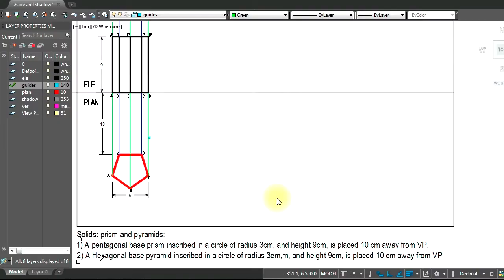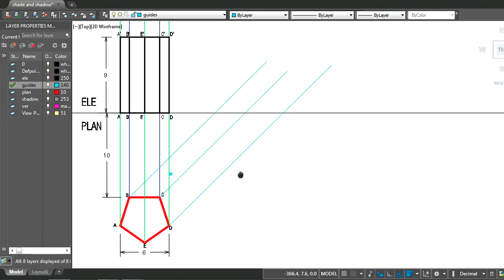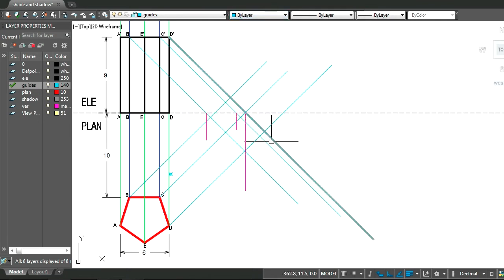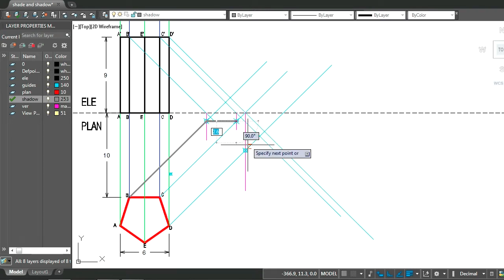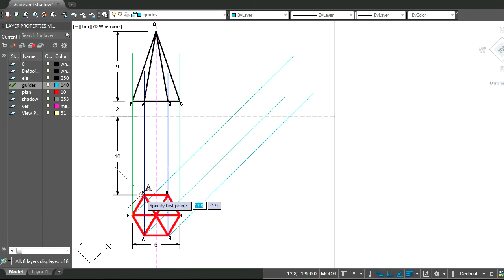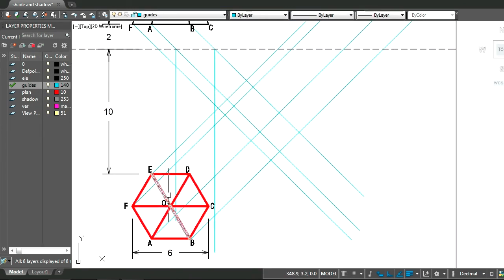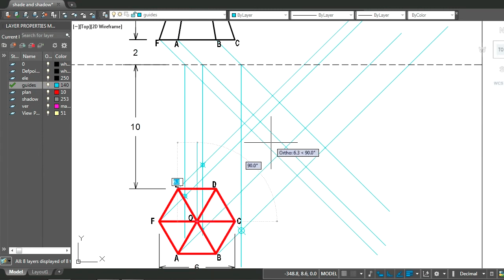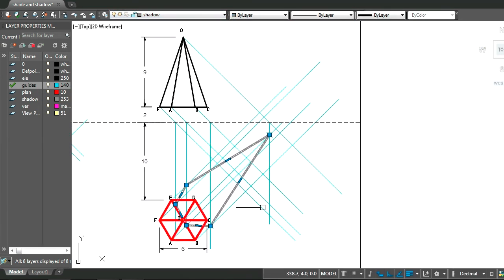Shade and Shadow Graphics II Chapter 5 Part C-3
Orthographic projection of shadows for Solids - prism and pyramid